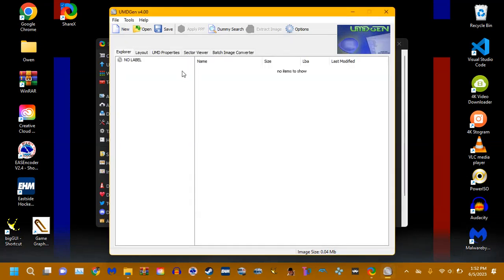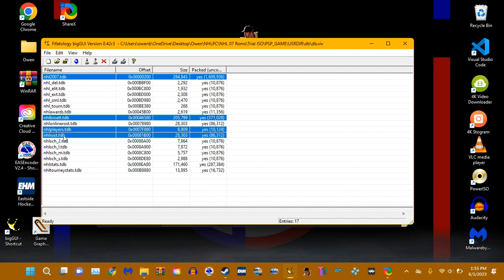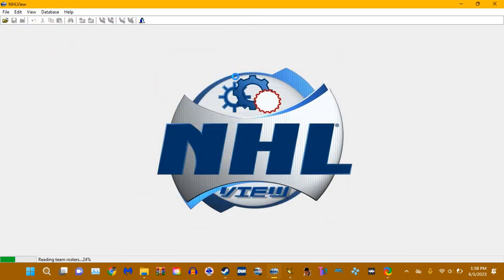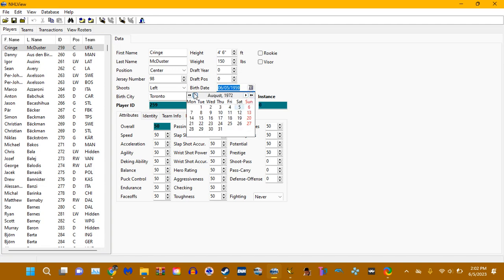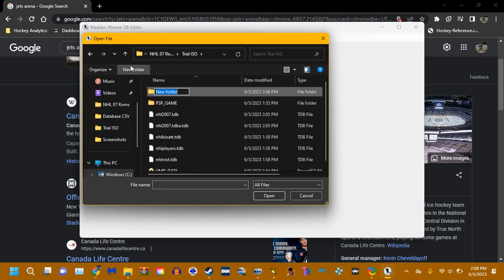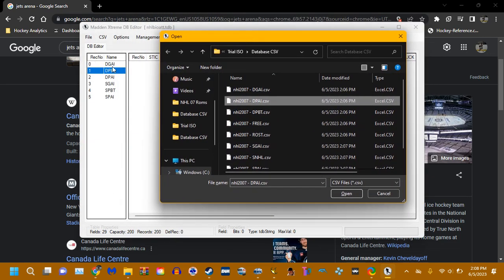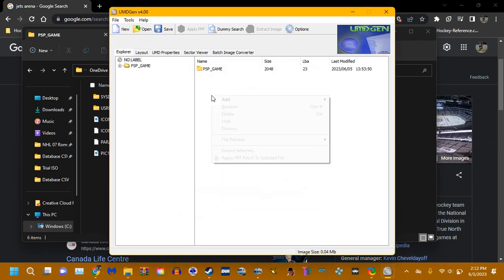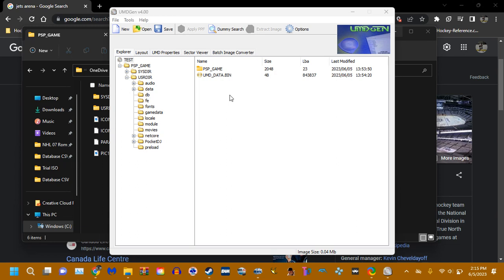NHL 07 PSP Roster Editing Guide